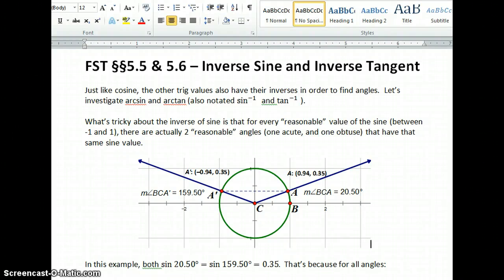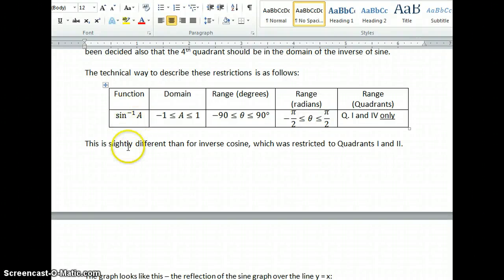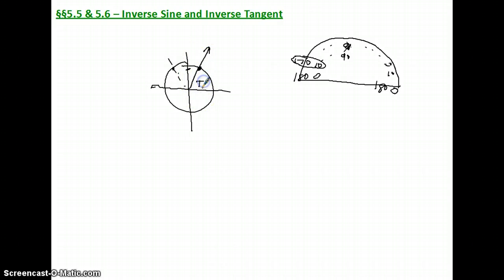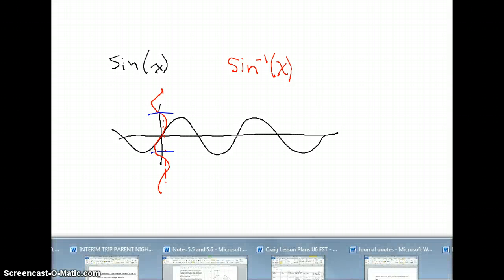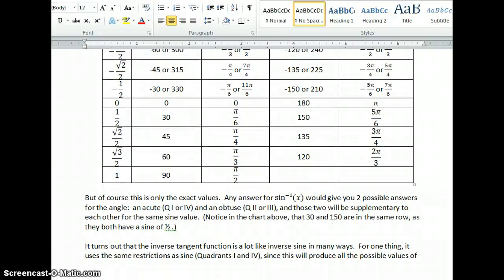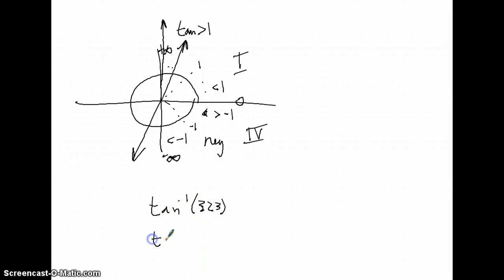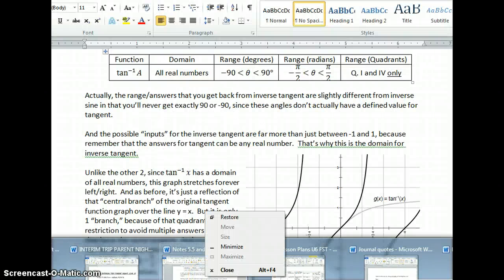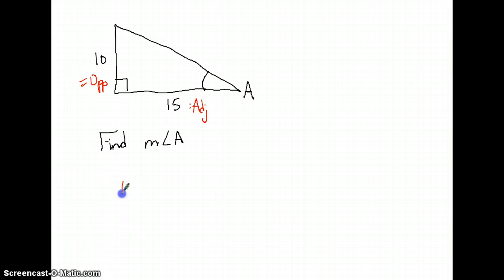FST 5.5 and 5.6 Inverse Sine and Tangent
FST 5.5 and 5.6